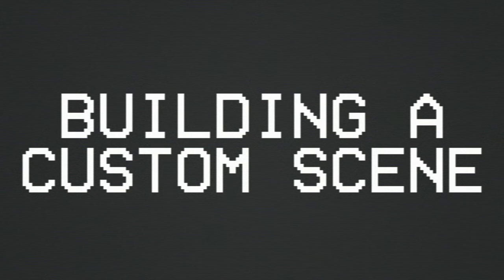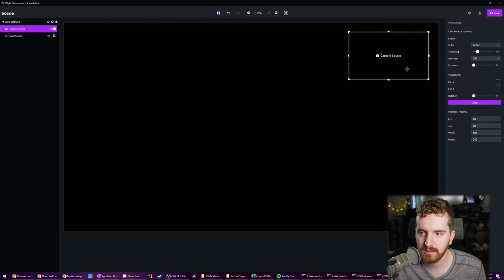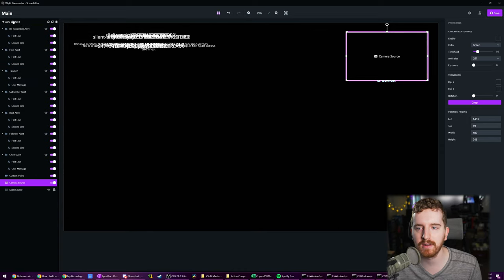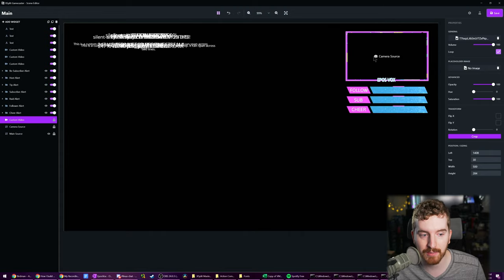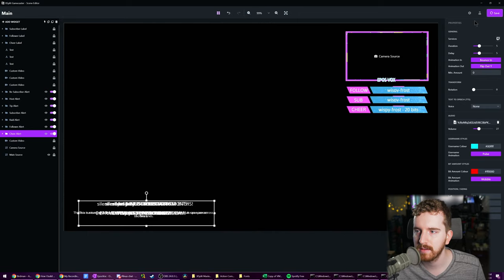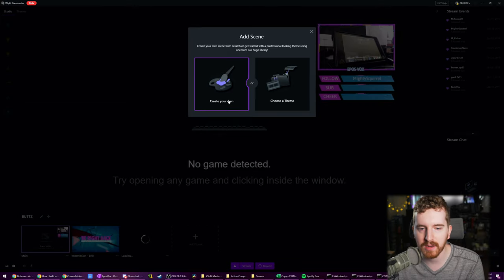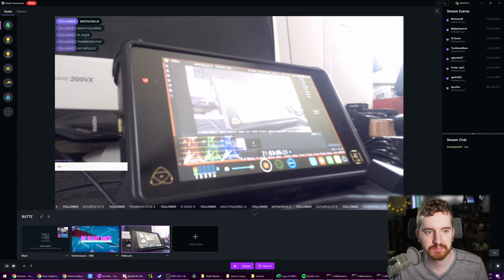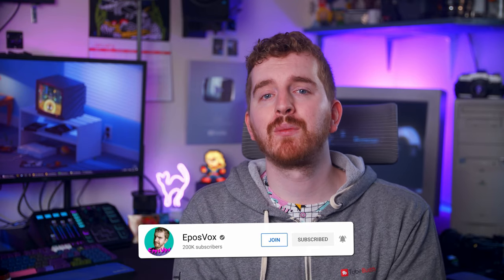How to Build a custom stream layout from scratch in XSplit Gamecaster | XSplit Scene Editor Tutorial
NOTE: The full course is not yet available, but should be made available very soon.

In this episode, I show you how to build a custom stream layout from scratch using the scene editor in XSplit Gamecaster!
If you want to know how to stream on Twitch or how to stream on Mixer or Facebook or YouTube and do so quickly and easily with XSplit Gamecaster in 2020, this is the XSplit Tutorial and Gamecaster tutorial for you!